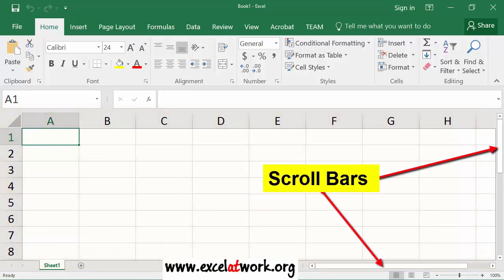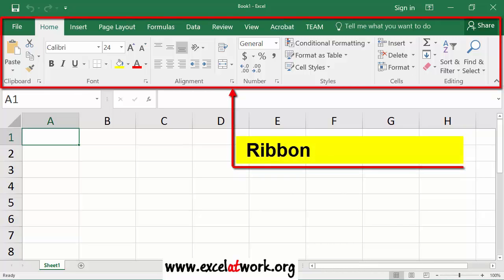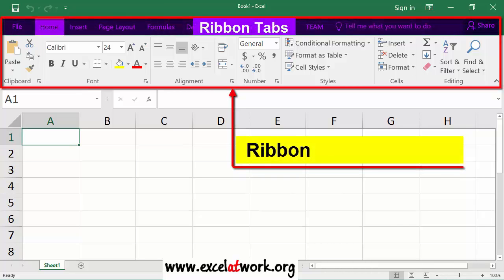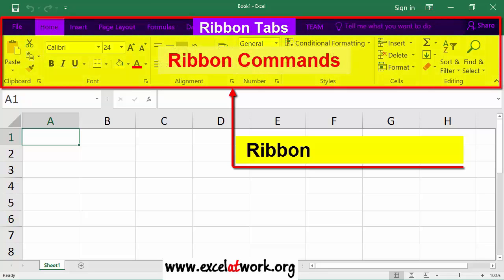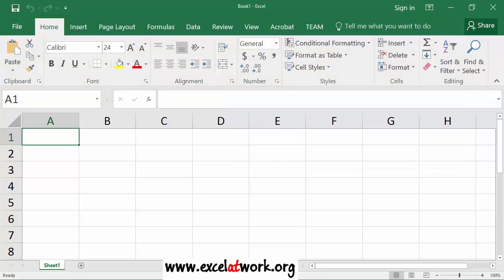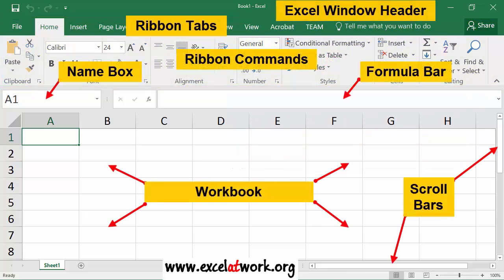Parts of an Excel window - Learn Excel Fast - Excel 2016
End your struggle now by joining to our FREE exclusive training course